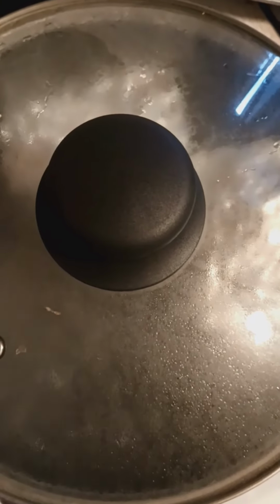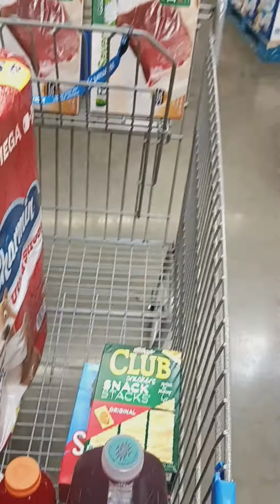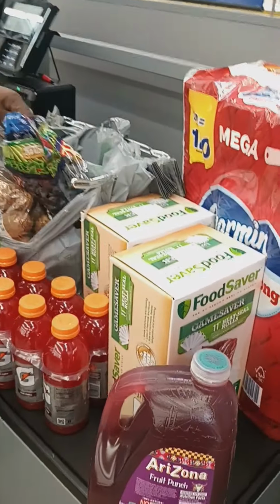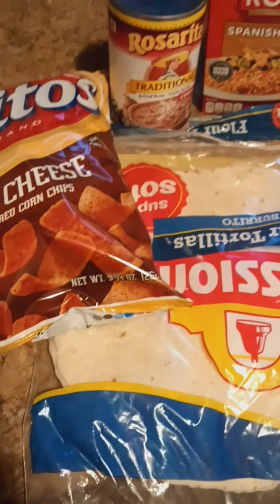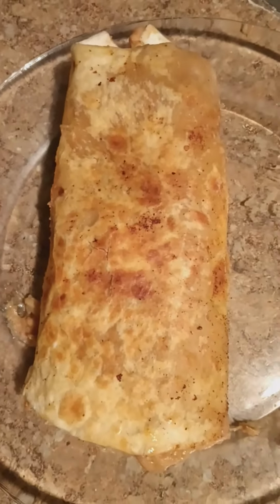Little Boxes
Enjoy Y'all New Year 🎊